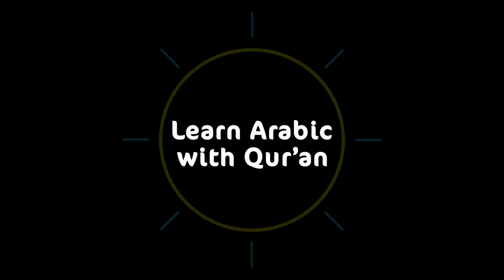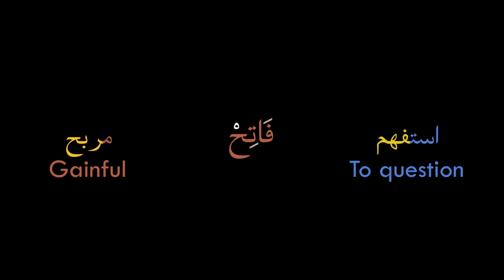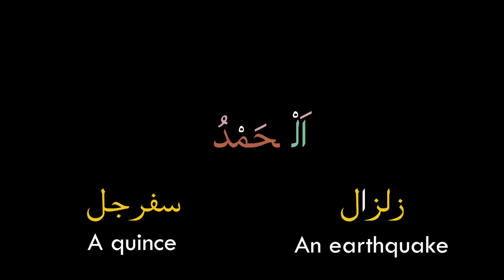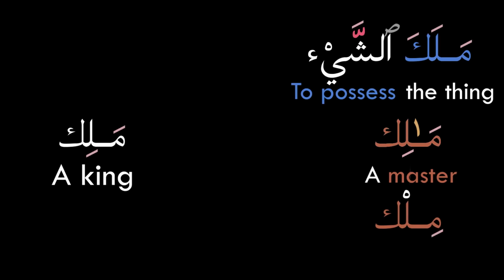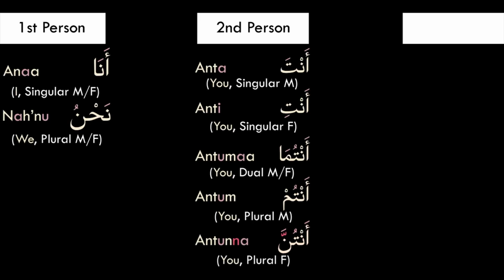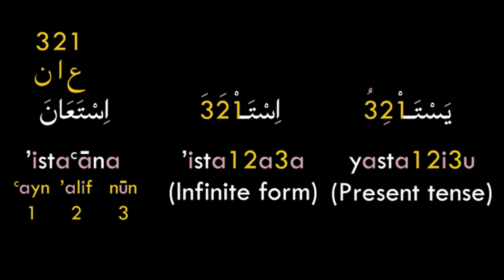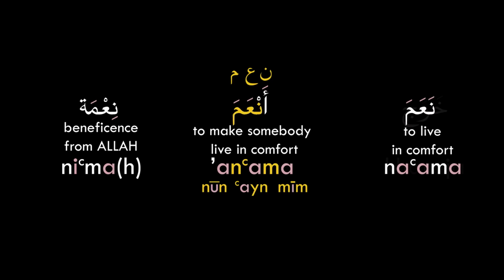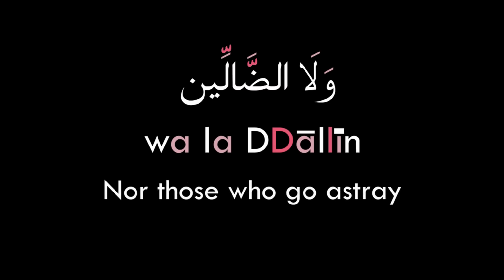Understand Surah Al Fatihah and Learn Arabic with Quran - Animated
Easily Grasp and Understand Full Surah Al Fatihah and Learn Arabic with Quran. A Series that will introduce you to every single Surah of Quran and enable you to understand and learn it directly in sha Allah
Have these videos delivered to your inbox once a week, Link to Sign up